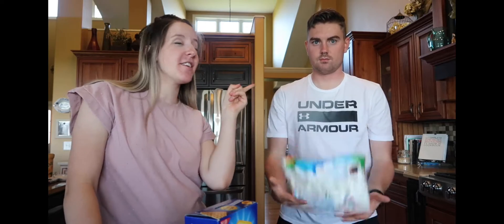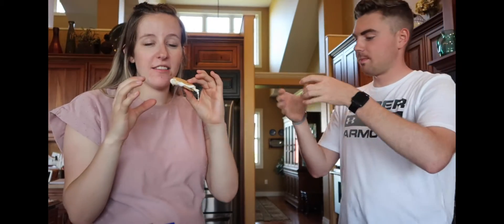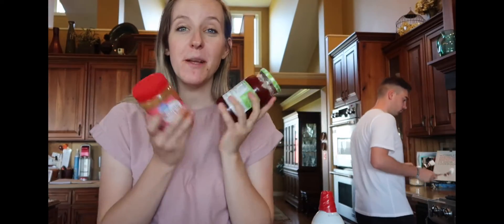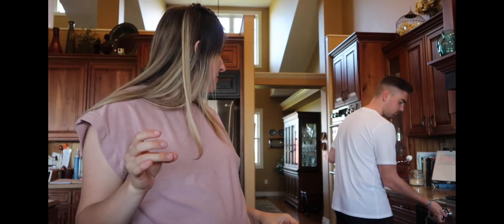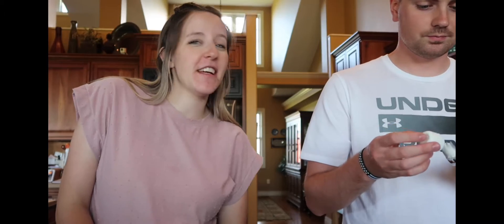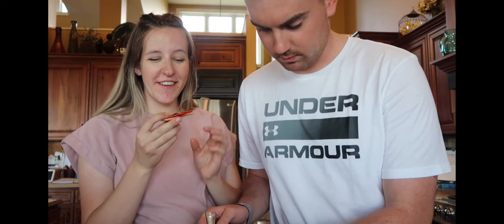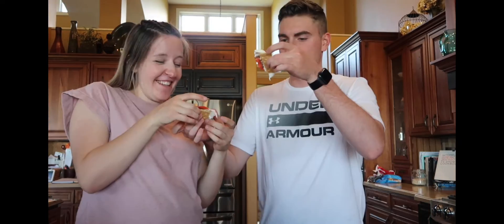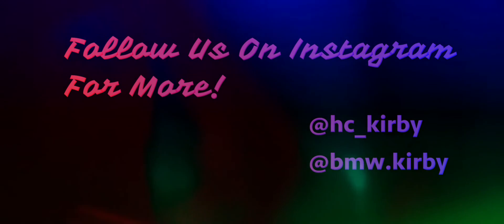But Can It SMORE?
Do you like smores?  Did you think they could get any better than they already are!?  Well watch the video to find out how that MAY be true ;)

We love you Kirby family and so appreciate your support.  If you want to stay updated with everything, make sure to follow our instagrams where we post much more often than Youtube!